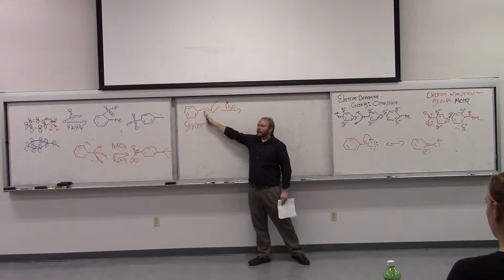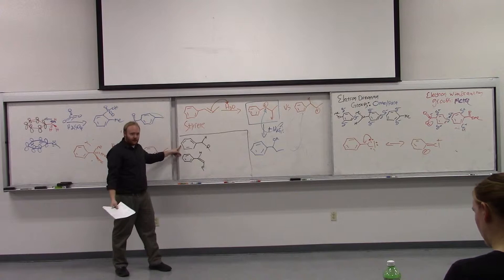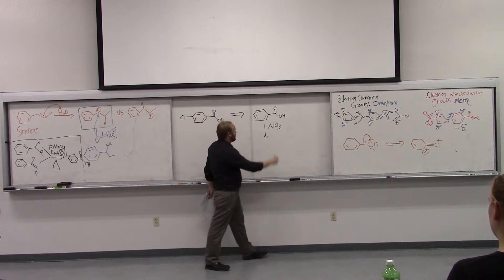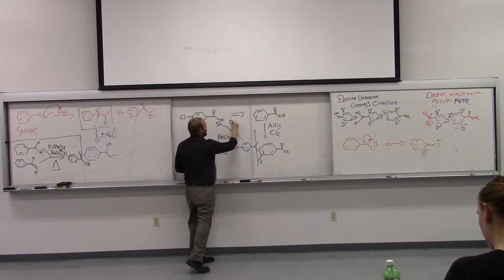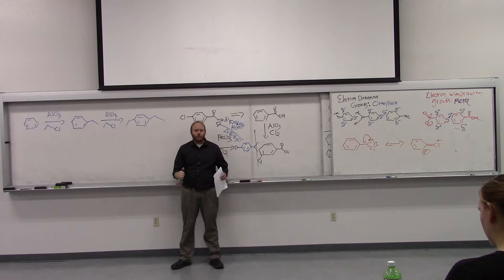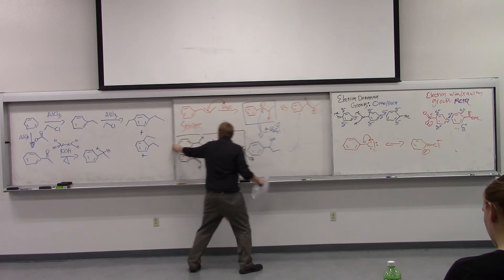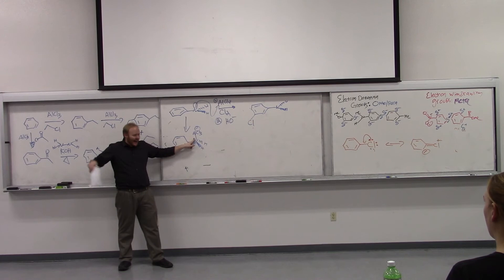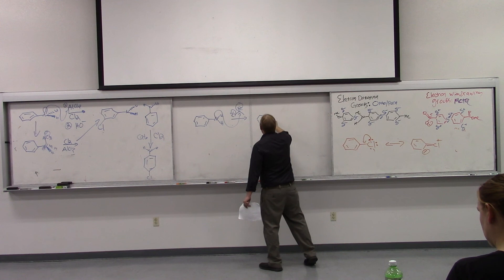3-6-15 2/3 Organic Chemistry II Dr. Gustafson Lecture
Friday, 3-6-15, part 2 of 3
Lecture of Jeffrey L. Gustafson, Ph.D.

"The only way of discovering the limits of the possible is to venture a little way past them into the impossible" -Arthur C. Clarke